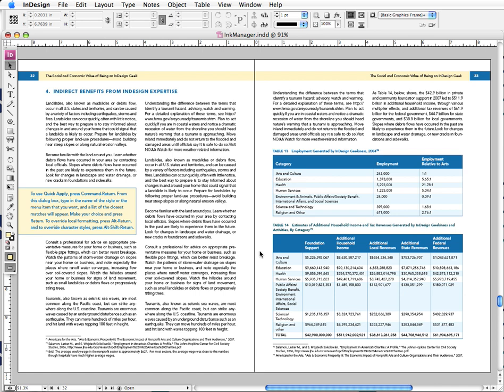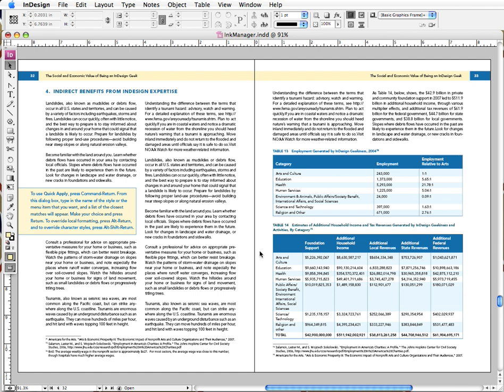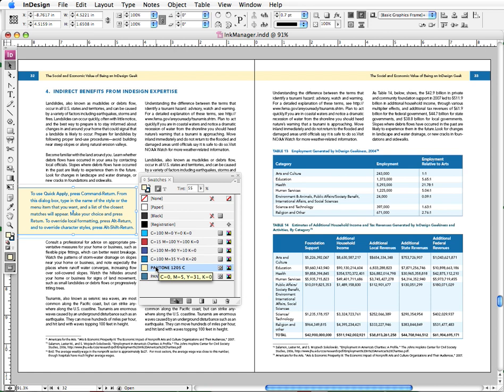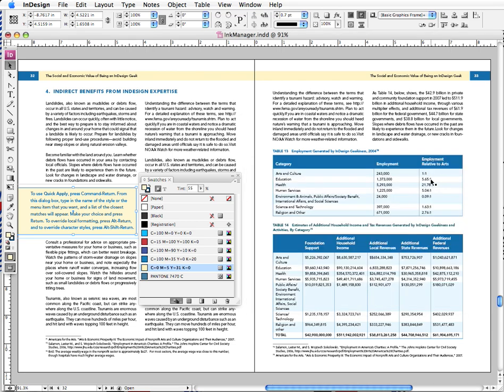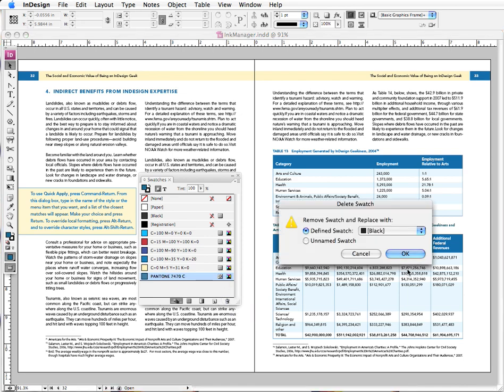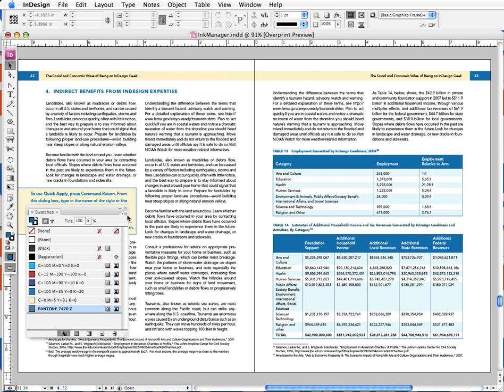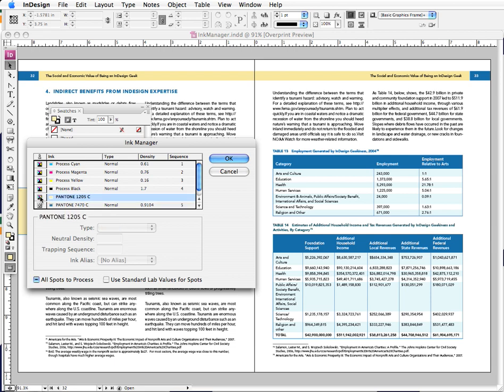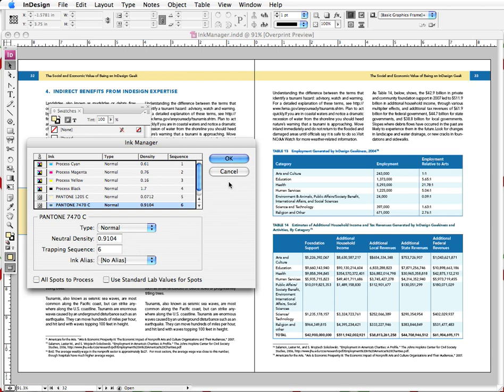InDesign: Converting Spot Colors to Process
Once you're ready to send your files to the printer, if you're prepping a CMYK job, you need to be sure you've removed all your spot colors. This video discusses how to locate where your spot colors are appearing, and how to replace and/or remove them.